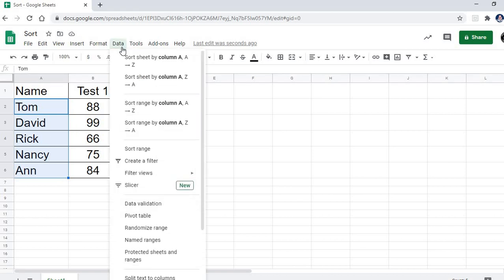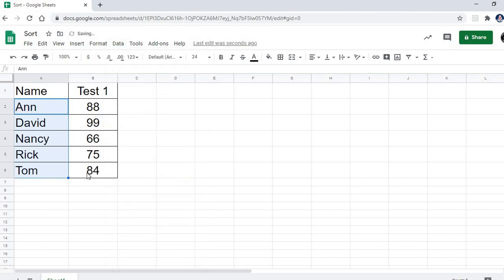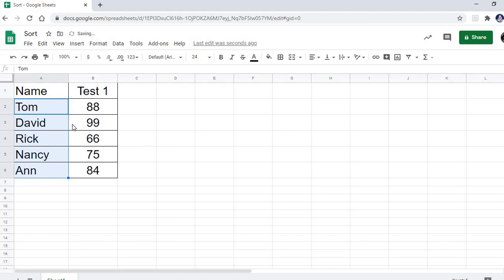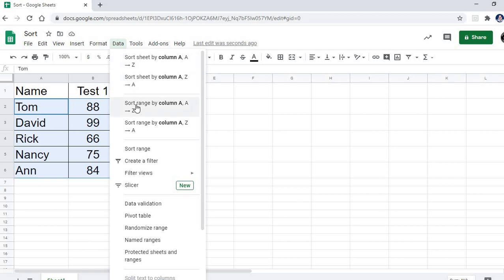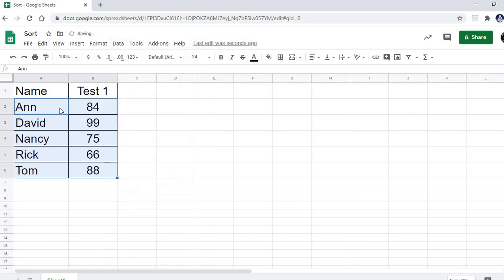Sort Data on Google Sheets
Quick video showing how to sort data on Google Sheets